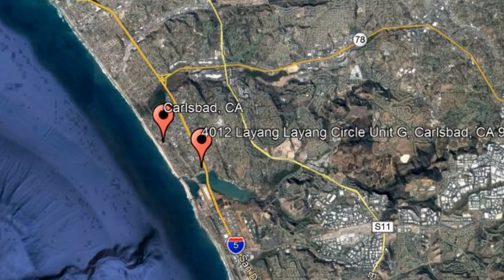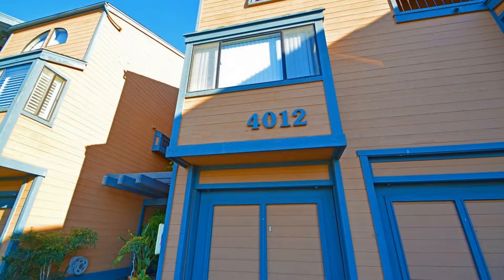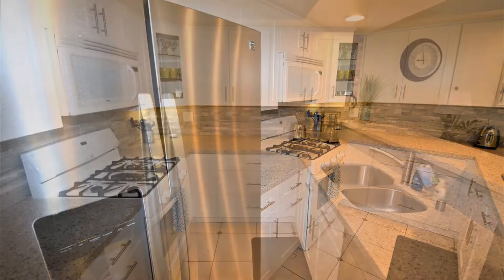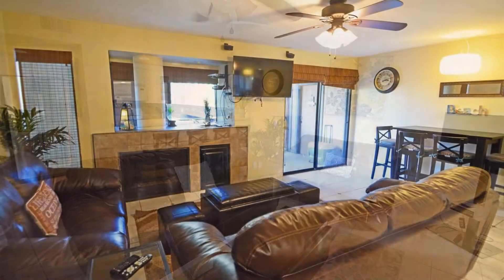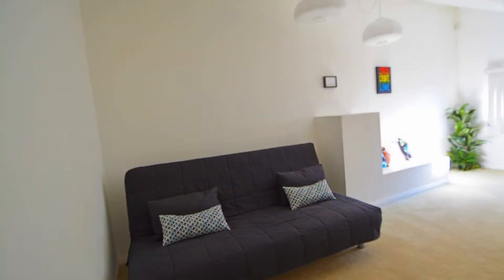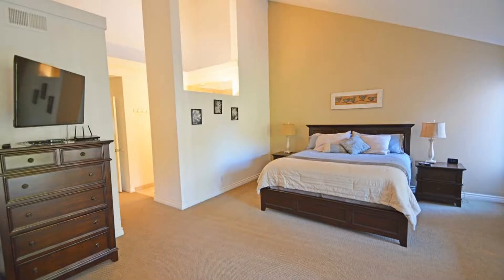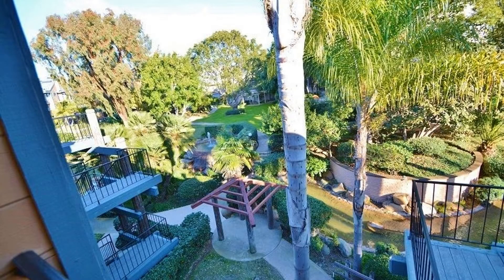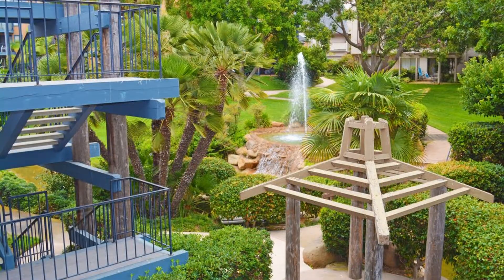Condo for Rent in Carlsbad 2BR/2.5BA by Carlsbad Property Management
Check out this virtual tour of 4012 Layang Layang Circle Unit G, Carlsbad, CA 92008 by the leading CarlsbadPropertyManagement company--North County Property Group.

Interested in San Diego property management for your rental home?

445 Marine View Ave #240, Del Mar, CA 92014, USA

This CondoForRentInCarlsbad is located at 4012 Layang Layang Circle Unit G, Carlsbad, CA 92008. This beautifully appointed and decorated condo features 2 large bedrooms and 2.5 large bathrooms. It boasts fully stocked and equipped custom remodeled kitchen, dining table for four plus kitchen dining bar with three bar chairs. The charming and nicely appointed living room has tile flooring and a large fireplace with tile facing. The large master bedroom has a master bath with beautiful tiles, double vanities, large mirror, a soaking tub, and a separate shower. There is a rear covered patio with a BBQ perfect for weekend relaxation. This unit comes with comfortable furnishings throughout. The complex has a beautiful tropical landscape with green palm trees. Common area amenities include a large swimming pool, a Jacuzzi, a BBQ and picnic dining area, and naturally landscaped garden pond.

Is this your next home? Make this condo for rent in Carlsbad yours today and call our leasing team! We're open days, evenings, and weekends! Or, share our condos for rent in Carlsbad video to your family and friends!

Renting from a professional Property Management Company like North County Property Group comes with great advantages!

A Carlsbad property management company like North County Property Group offers convenient solutions to any rental concerns. You can conveniently pay rent online, submit maintenance tickets through our tenant portal, and have access to 24/7 emergency repair services. And since we only have professional Carlsbad Property Managers in our team--you know the property you're renting is well-looked after! Rent from North County Property Group today and experience true professional property management in Carlsbad services!

Your reviews help keep our business thriving. Please take a moment and share your experience

445 Marine View Ave #240, Del Mar, CA 92014, USA